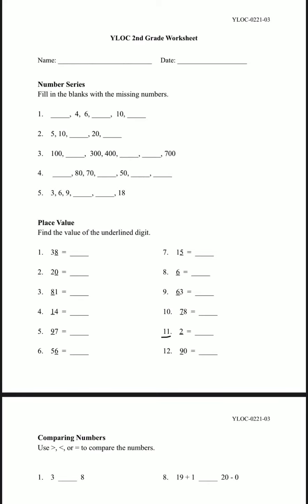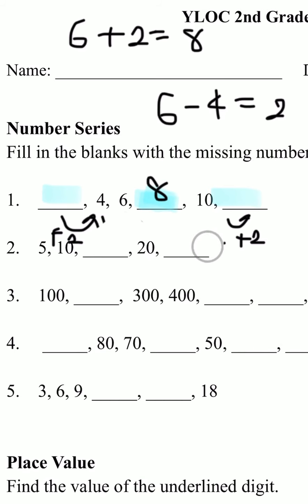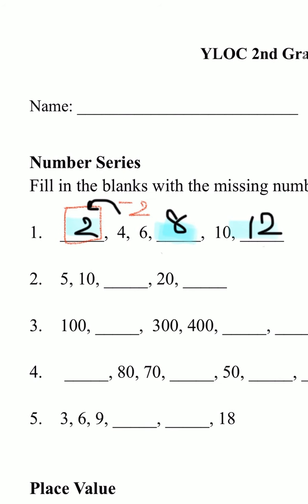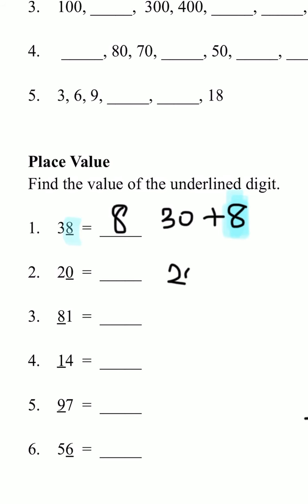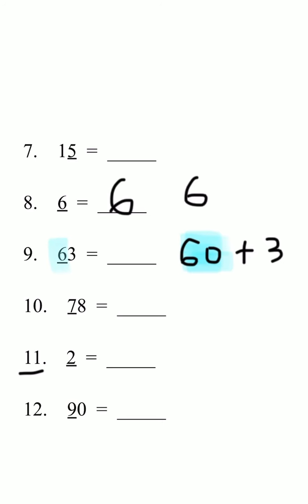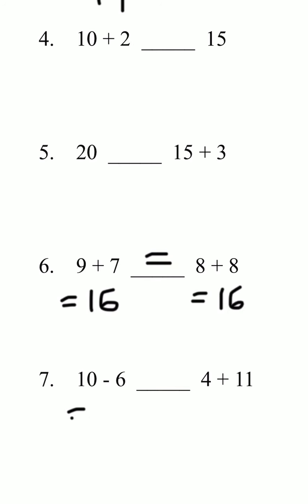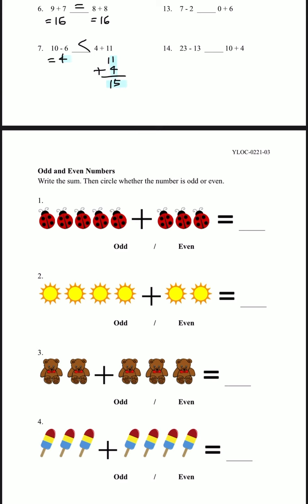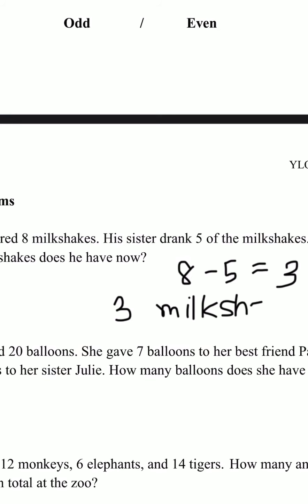2nd Grade Math | Lesson 3 #1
Tutor: Hyewon Son